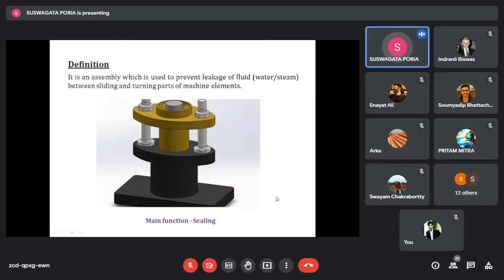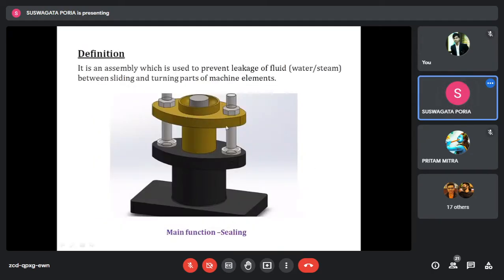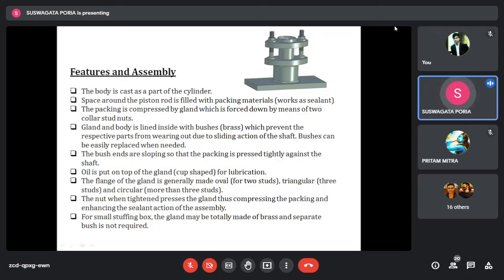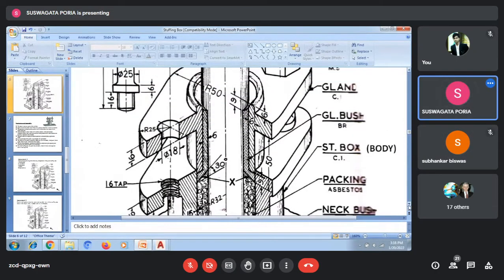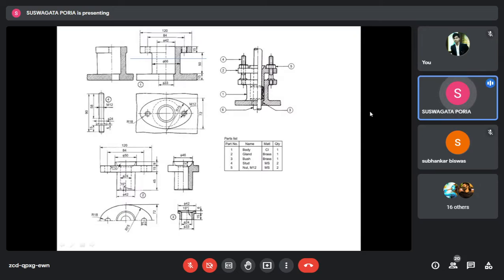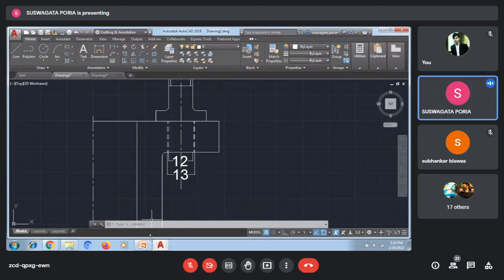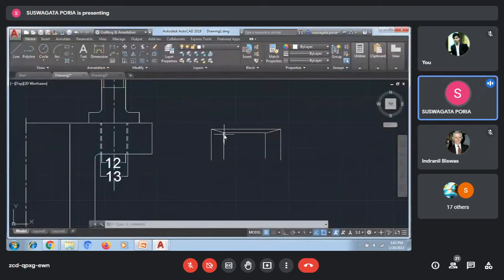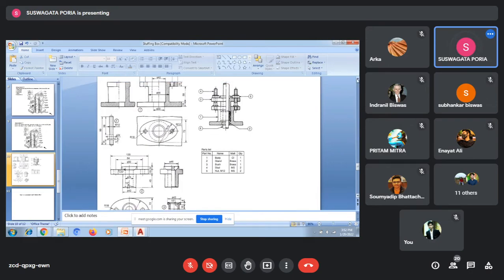BME-2 | Semester 4 | B3 | Machine Drawing II | LEC 1 |Suswagata Poria Sir | 20/01/2022